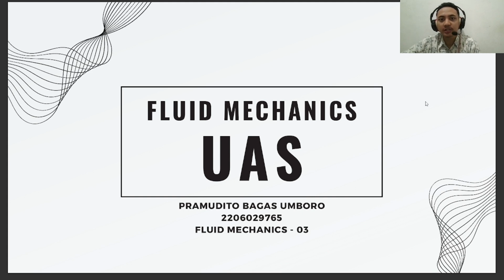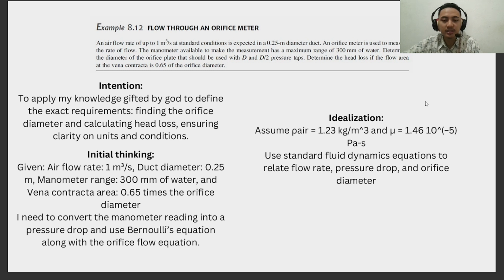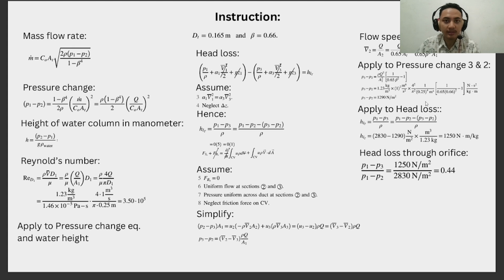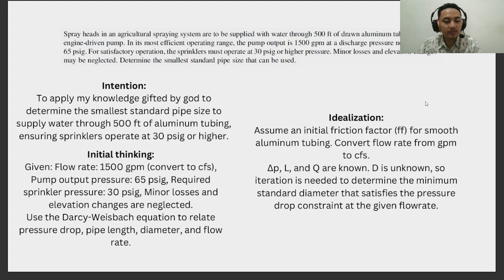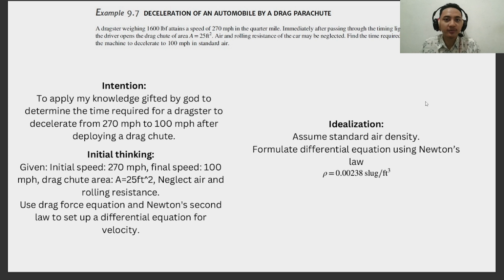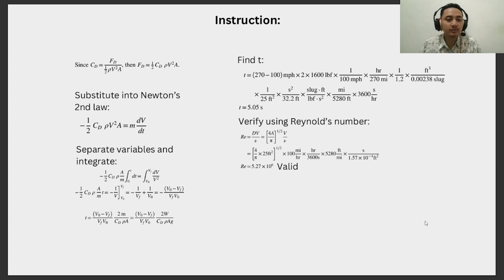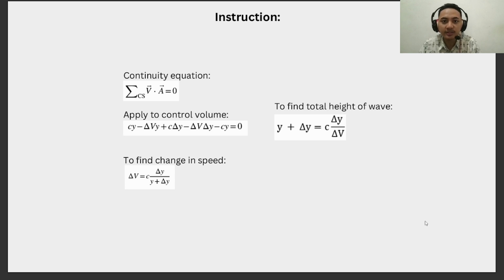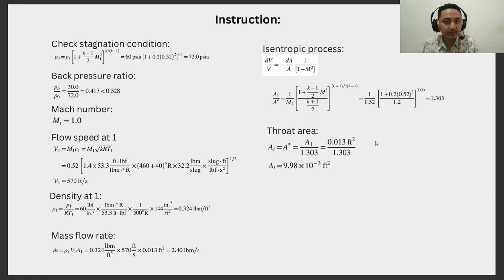Fluid Mechanics Final Exam - Pramudito Bagas Umboro (2206029765)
Pramudito Bagas Umboro
Fluid Mechanics - 03
This is my final video for fluid mechanics, explaining the solution to the problems given by Mr. DAI.
I hope this can be of some use to people and have it benefit many more.
Stay conscious